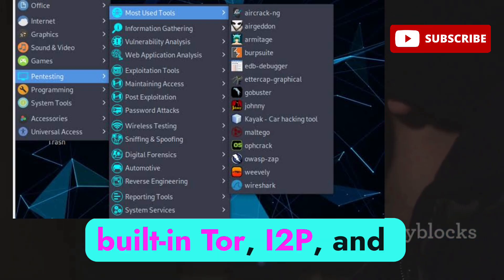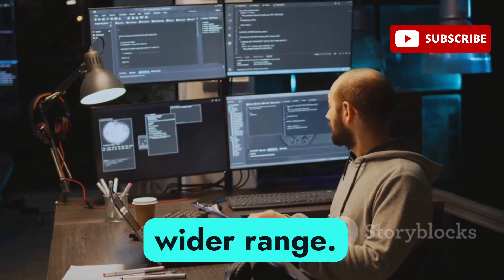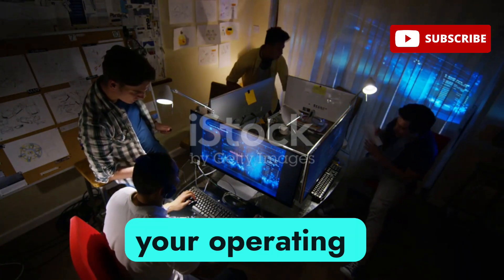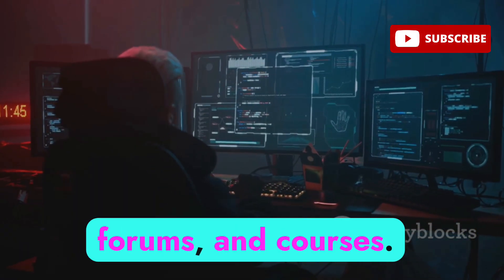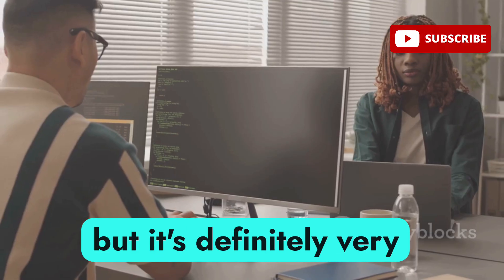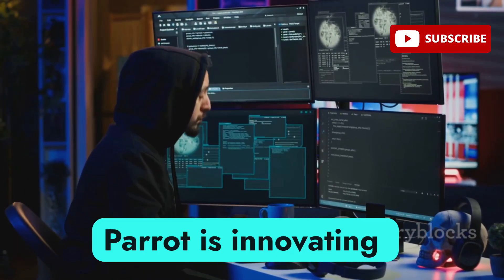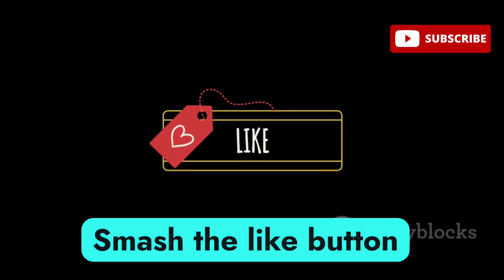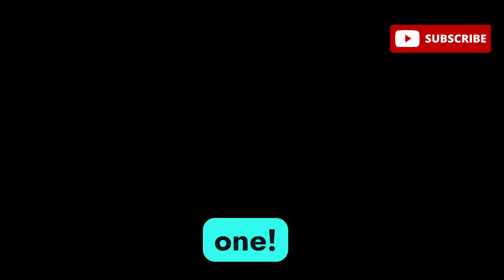Kali Linux vs Parrot OS: Which One is ACTUALLY Better for Hacking?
🔥Kali Linux vs Parrot OS – The Ultimate Ethical Hacking OS For Hackers🔥!

Kali Linux vs. Parrot OS – Which is the better operating system for ethical hacking, penetration testing, and cyber operations? In this video, we break down the differences between Kali Linux and Parrot Security OS to help you decide the best hacking distro for your cybersecurity journey.

Whether you're a beginner learning hacking, a cybersecurity student, or a professional ethical hacker, choosing the right Linux OS can impact your workflow, anonymity, and access to tools.

💻 Kali Linux is known for its offensive security tools, wide community support, and is the go-to OS for penetration testers. Meanwhile, Parrot OS focuses heavily on privacy, digital forensics, and secure development, offering a lightweight and privacy-hardened alternative.

👉 In this video, you'll discover:

The full comparison: Kali Linux vs Parrot OS for ethical hacking

Key differences in pre-installed tools, performance, and resource usage

Which OS is better for bug bounty hunting, CTFs, WiFi hacking, and web exploitation

Which is best for anonymity, Tor integration, and live usage from USB

The best choice for digital forensics analysts and cybersecurity students

Which OS works better on VirtualBox, VMware, and bare-metal installations

This is the ultimate hacker’s OS comparison to help you upgrade your hacking lab or set up your first virtual machine. We also explore toolkits like Metasploit, Wireshark, Nmap, Burp Suite, John the Ripper, Aircrack-ng, and how both OSs manage updates, stealth, and persistence.

Cybersecurity professionals

CTF players

Students in InfoSec & pentesting

OUTLINE:

00:00:00 Kali Linux vs Parrot OS
00:01:06 Kali and Parrot OS Explained
00:01:13 Kali Linux Deep Dive
00:01:32 Parrot OS Deep Dive
00:01:52 Tools and Hacking Experience
00:01:59 Kali Linux Tools
00:03:06 Parrot OS Tools
00:03:32 Performance and System Requirements
00:03:37 Parrot OS Performance
00:03:52 Kali Linux Performance
00:04:39 Privacy and Anonymity
00:04:47 Parrot OS Privacy Features
00:05:03 Kali Linux Privacy
00:05:24 Flexibility and Forensics
00:05:30 Forensic Capabilities
00:05:41 Parrot OS Flavors
00:06:07 Community and Support
00:06:15 Kali Linux Community
00:06:30 Parrot OS Community
00:06:53 Final Verdict and Tips
00:07:00 Kali Linux Recommendation
00:07:11 Parrot OS Recommendation
00:07:31 Wrap-Up & Call to Action

This content is strictly educational. We do not endorse or promote illicit hacking. Our mission is to empower you with knowledge to defend against cyber threats and protect your privacy.

Kali Linux vs Parrot OS for beginners
best Linux distro for ethical hacking
top pentesting operating systems
Parrot Security OS tutorial
Kali Linux tool breakdown
how to install Kali Linux
Parrot OS privacy features
penetration testing on Parrot OS
Kali Linux Metasploit guide
Parrot OS forensics tools
Kali vs Parrot VM setup
WiFi hacking Linux distro
bug bounty hunting OS
best OS for CTF challenges
Linux distro for security students
Tor integration on Parrot OS
anonymous hacking operating system
digital forensics Linux OS
secure development environment Linux
lightweight hacking OS
best OS for Raspberry Pi hacking
ethical hacking lab setup
Kali Linux on VMware
Parrot OS live USB boot
top hacking tools 2025
Linux security distro comparison
offensive security OS
privacy-focused Linux distro
Pentesting toolkit preinstalled
Parrot Cloud vs Security
Kali Linux XFCE vs Parrot MATE
network sniffing tools Linux OS
Aircrack-ng tutorial Parrot OS
Burp Suite Kali Linux
John the Ripper on Parrot
how to cover tracks Parrot OS
AnonSurf vs manual Tor
best Linux OS for red teaming
OSCP training OS recommendations
corporate pentesting distro
Kali Linux community support
Parrot OS growing userbase
ethical hacking career OS choice
security researcher Linux distro
Linux hacking tutorial 2024
anonymous pentesting environment
forensic mode Kali vs Parrot
Metasploit on Parrot OS
VPN and Tor Linux setup
live forensics Linux OS
Parrot Home vs Security Edition